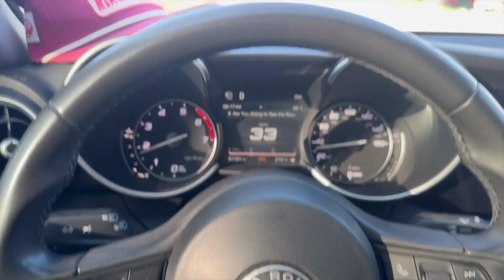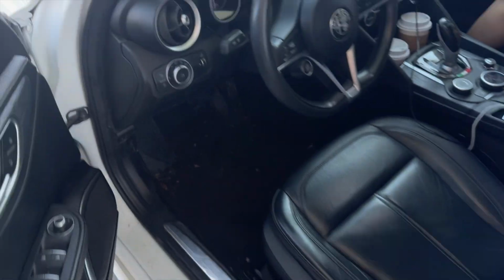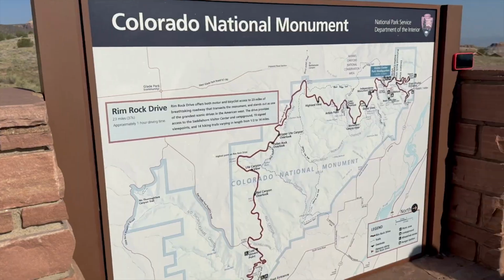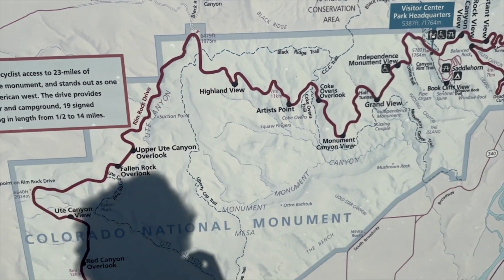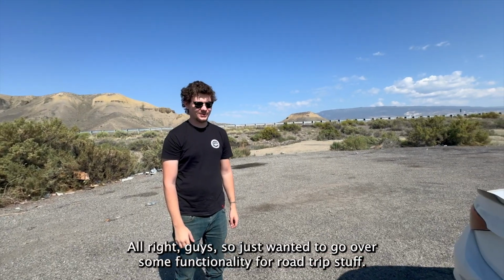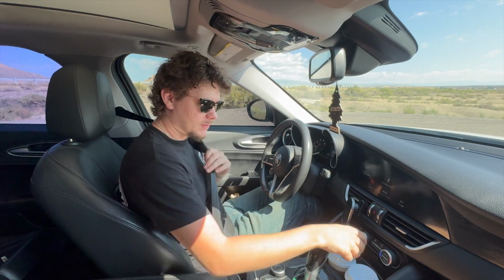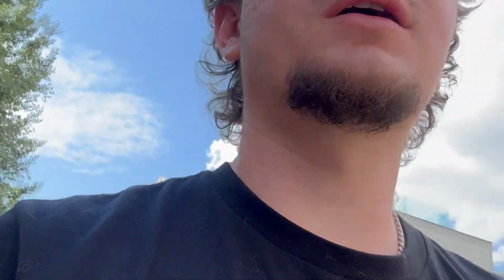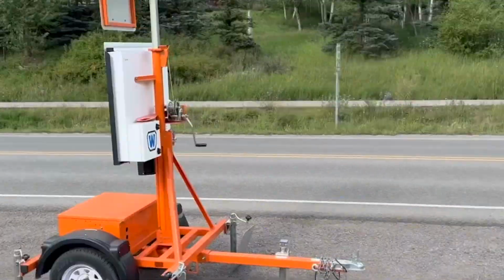The Perfect Road Trip Car - You NEED to See This!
In today’s vlog, I’m taking you along for an unforgettable road trip in the stunning Alfa Romeo! From sleek designs to heart-pounding performance, this car is as thrilling as it gets. Buckle up as we hit the open road, explore scenic routes, and experience the ultimate driving pleasure. I’ll share my thoughts on the Alfa Romeo’s handling, comfort, and all the fun stops along the way.